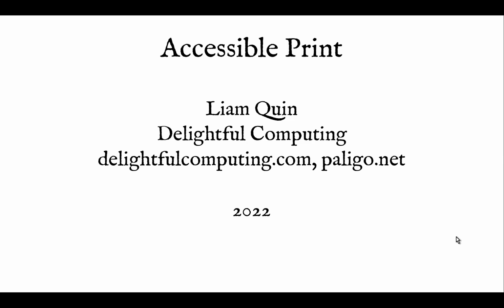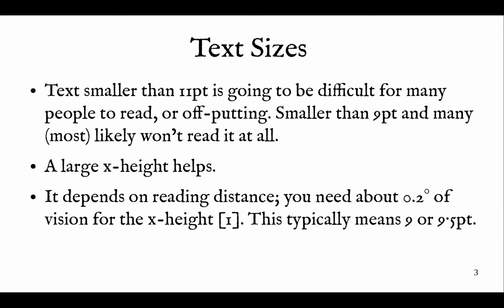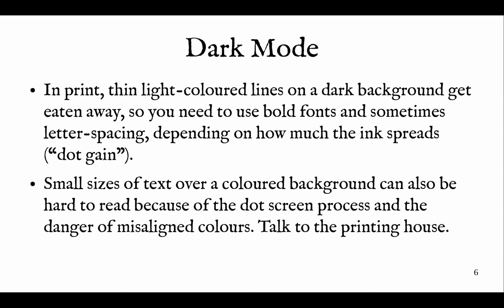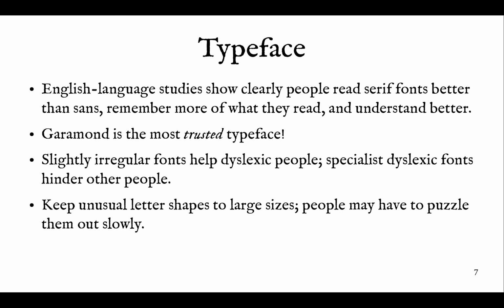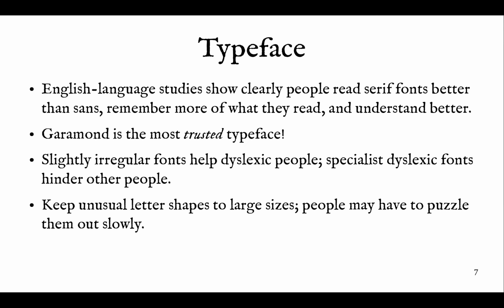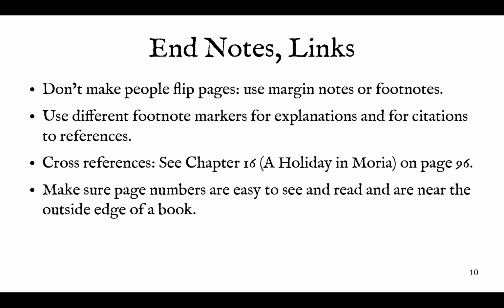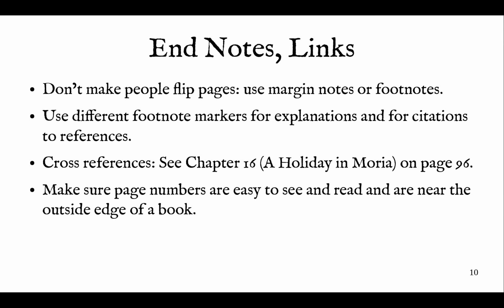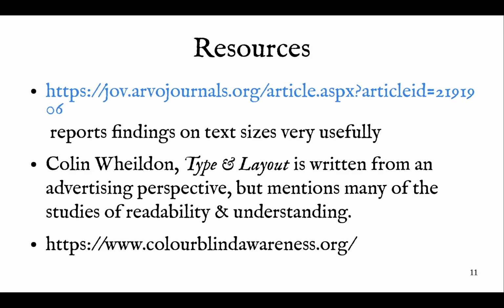Print Accessibility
For XML Prague 2022